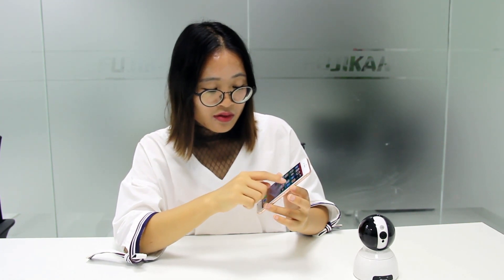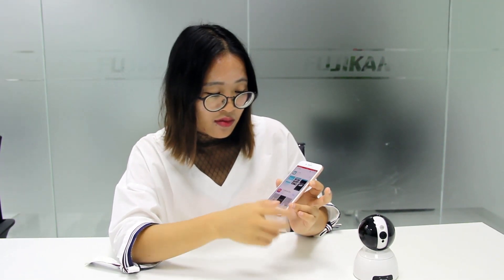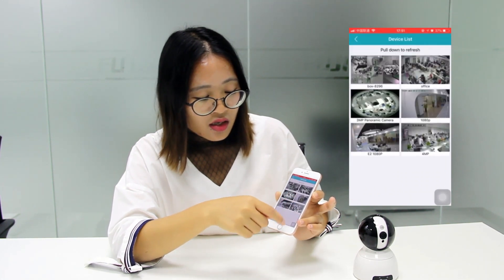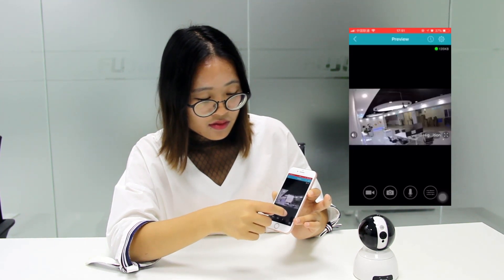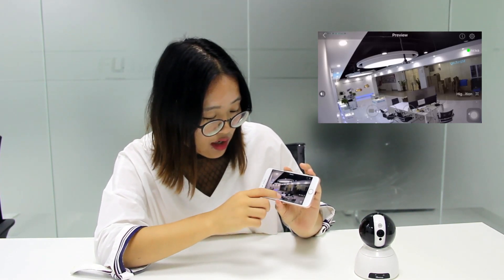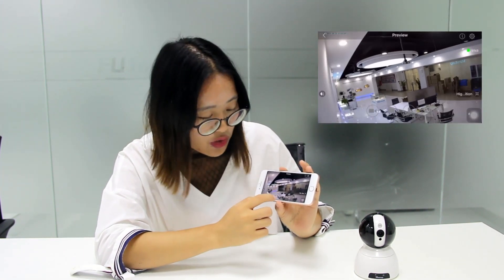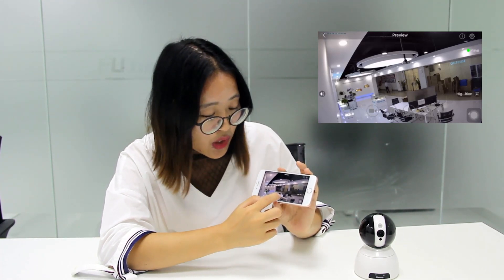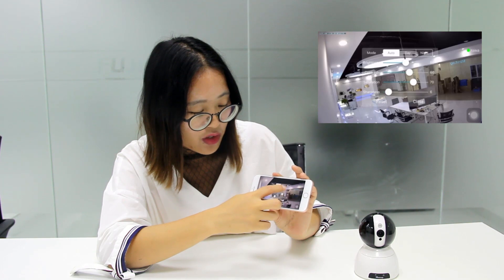Vimtag AI Cloud IP Camera CP3 Overview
We take a look at the Vimtag CP3 AI Cloud Camera. AI features (smart tracking/ face detection/ sound detection...); 3MP/4MP PTZ ip camera;